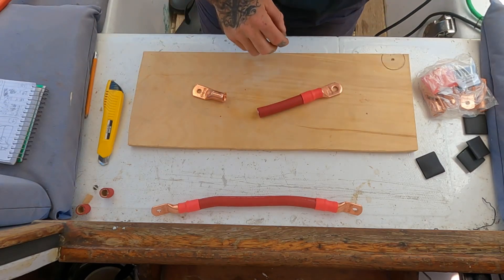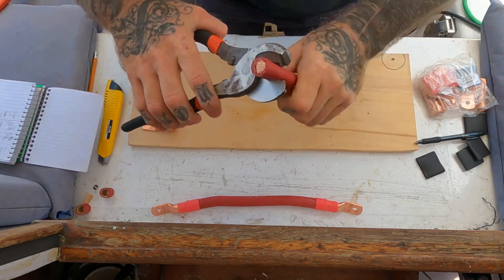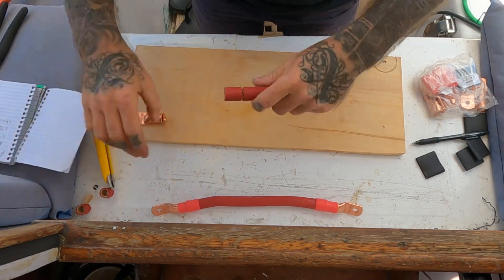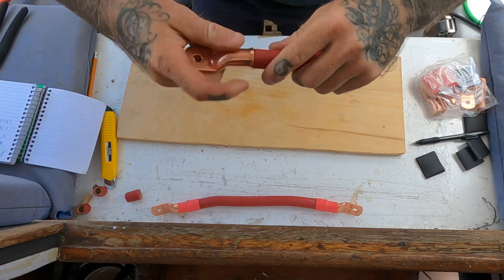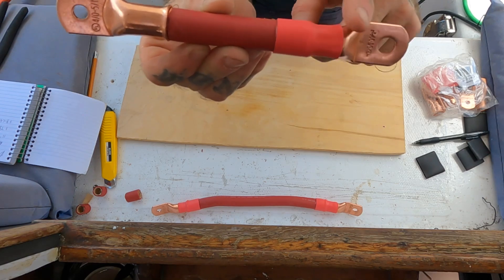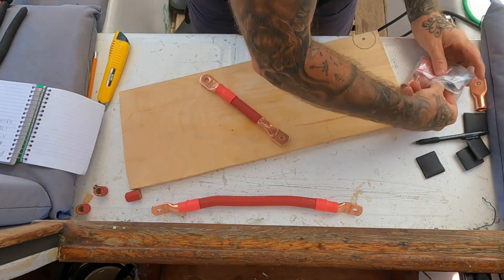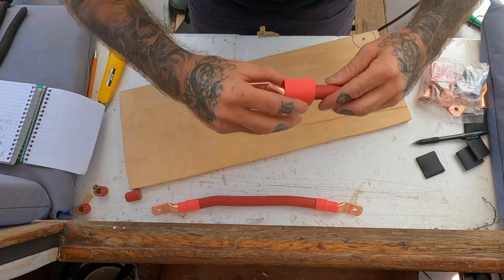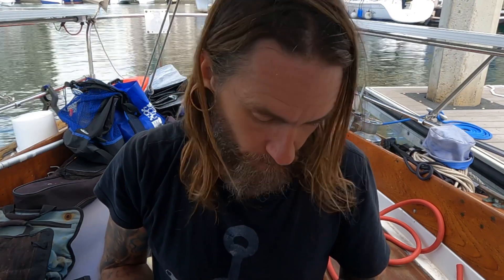How to Make Custom Battery Cables for a Lithium Battery Installation by Sailor James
You can find a list of the parts and tools I used

Fair Winds,
James